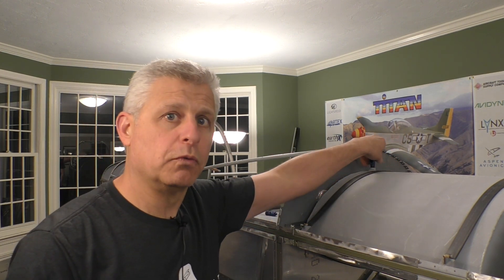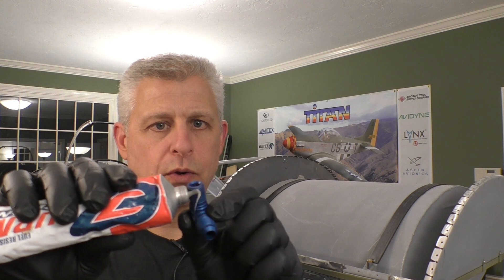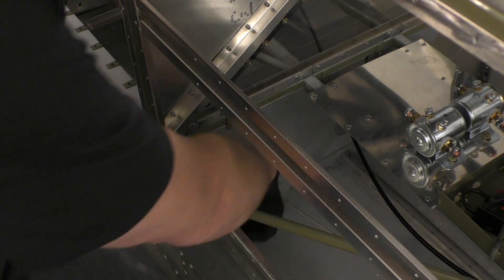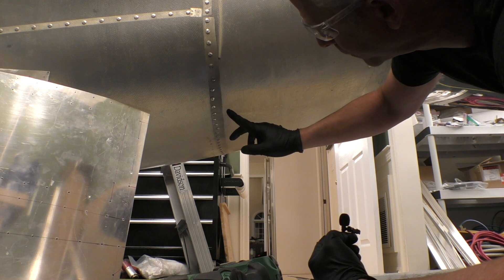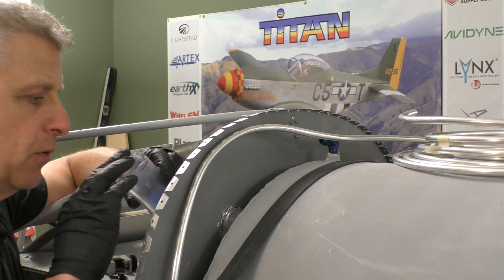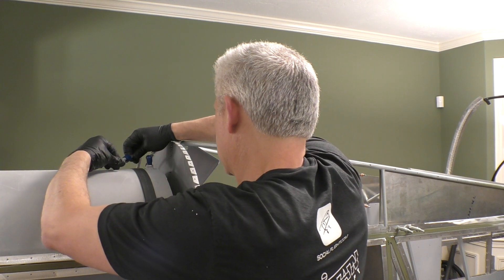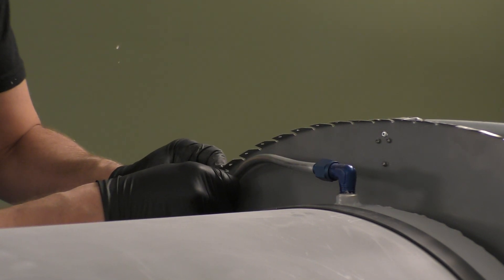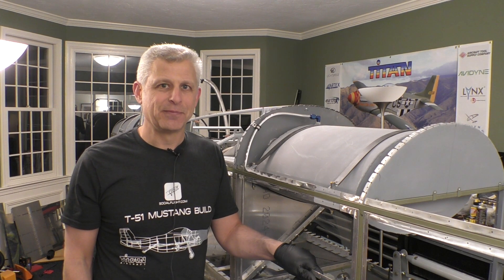Vent or Die: Preventing Fuel Starvation in Our T-51 Mustang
A blocked or improperly designed fuel vent can cause fuel starvation and an in-flight emergency.  Follow along as we discuss fuel vents and build the venting system for the fuselage tank in our Titan T-51D Mustang!